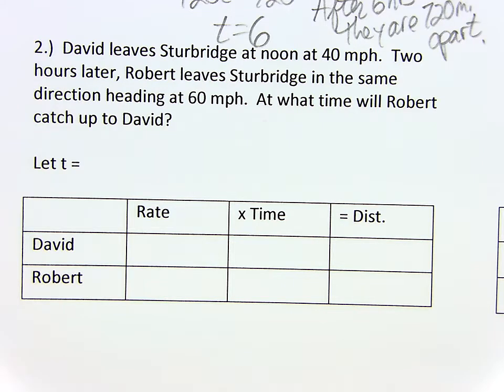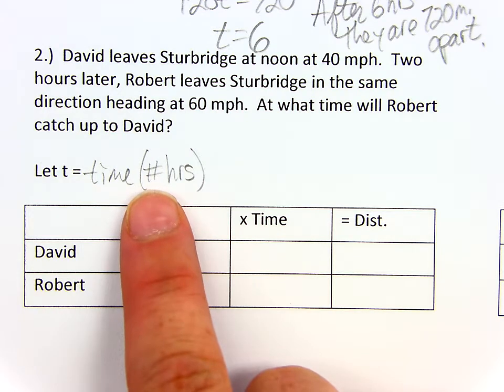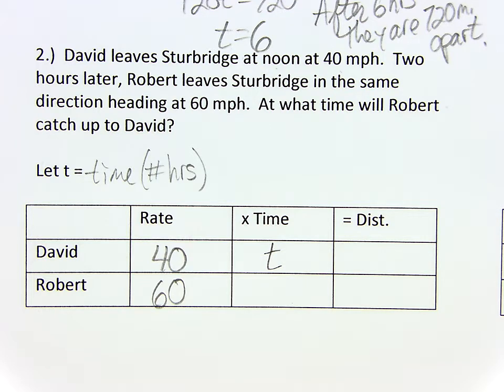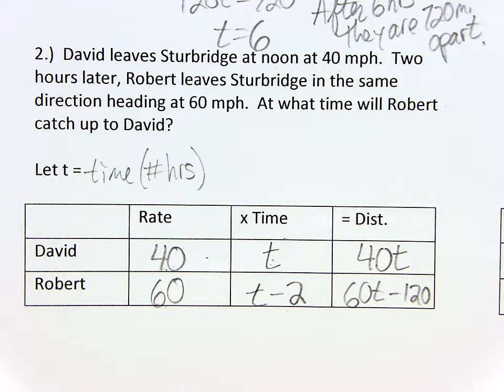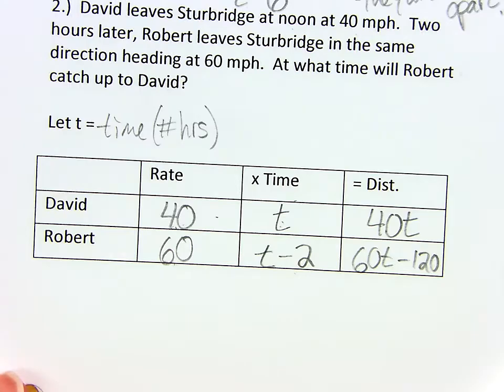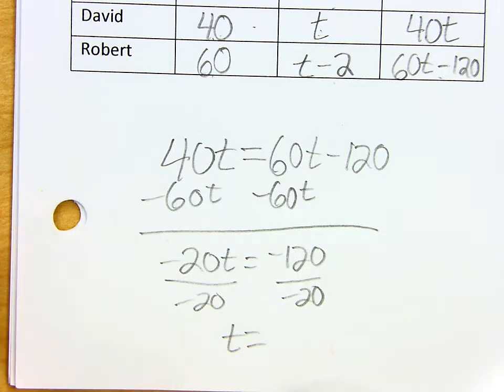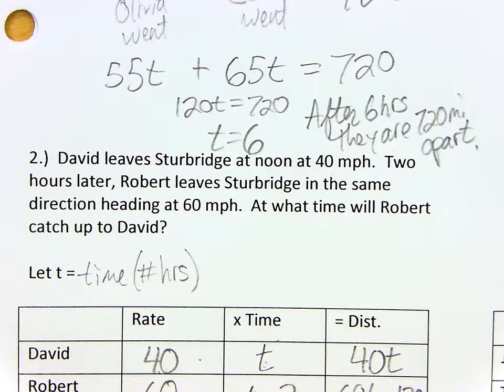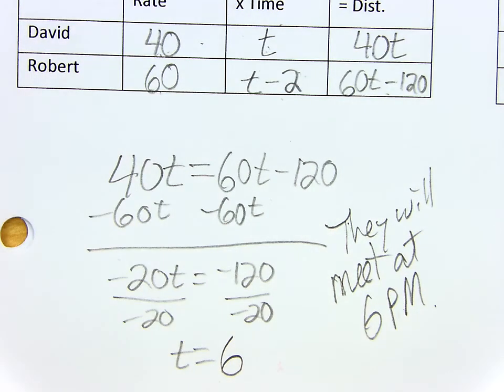Distance Word Problem Example #2